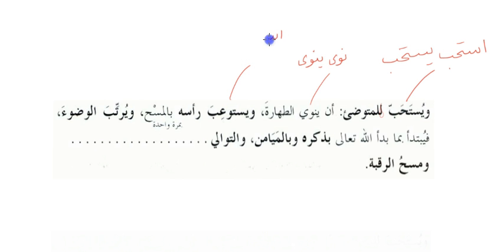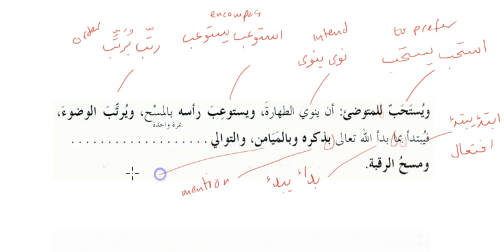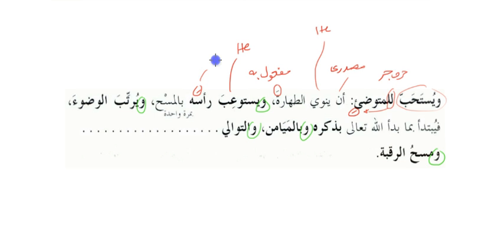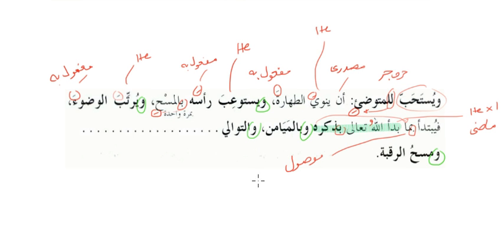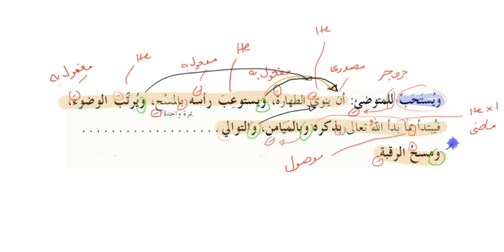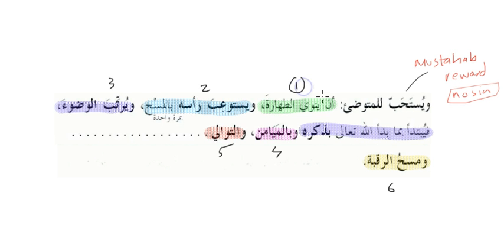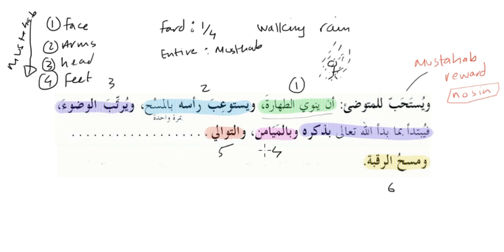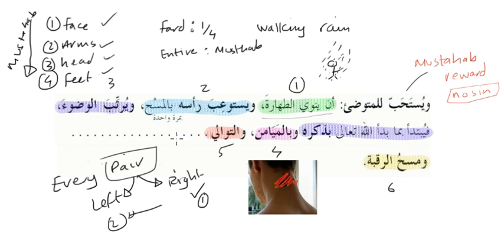Qudoori lesson 5 Mustahab Acts of Wudhu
This is a video from a series explaining the Fiqh of the Sunnah of performing wudhu. Based on the Hanafi text Mukhtasar al-Qudoori